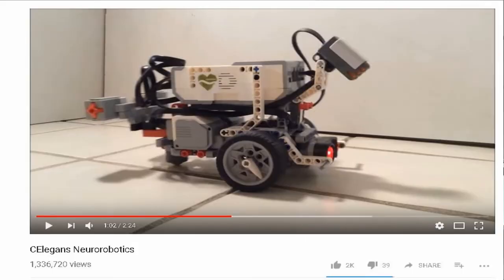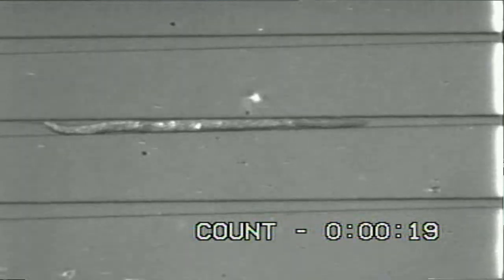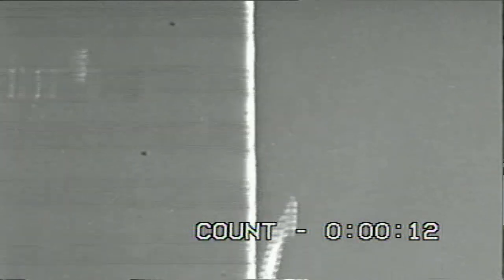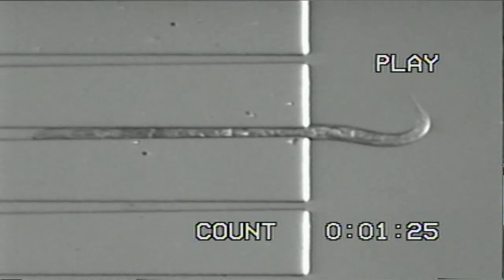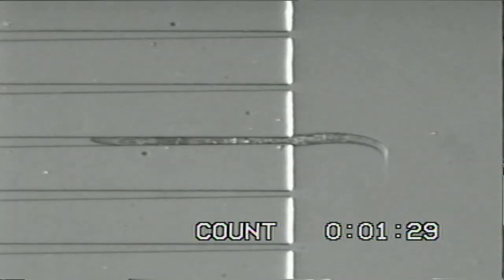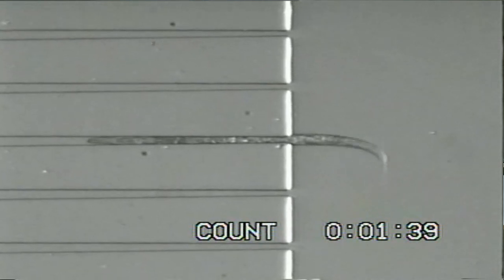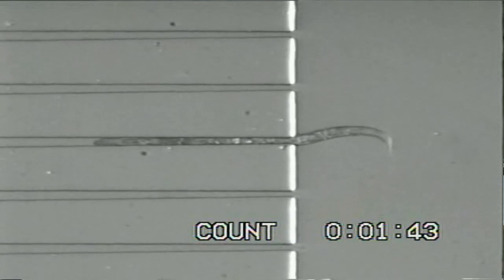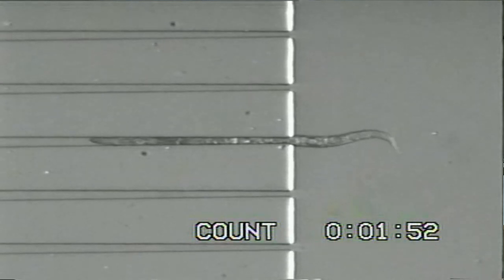Worm brains simulated in a robot (and worms are clever)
C. Elegans timelapse from 2008 out of the Chiu lab at U. of Washington